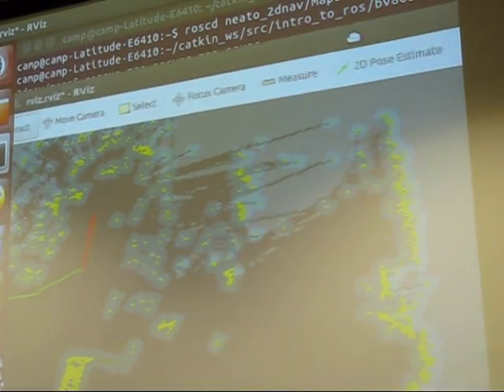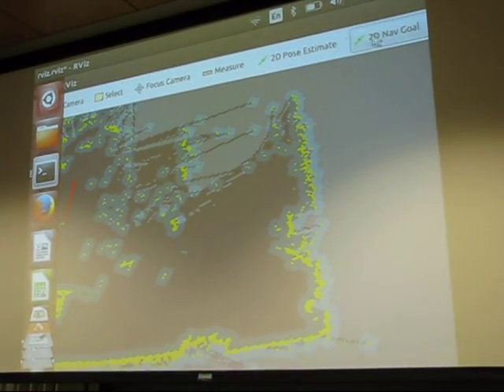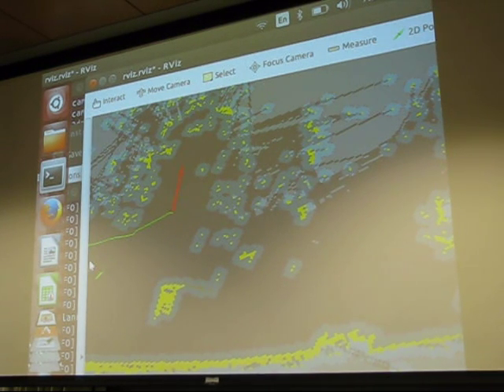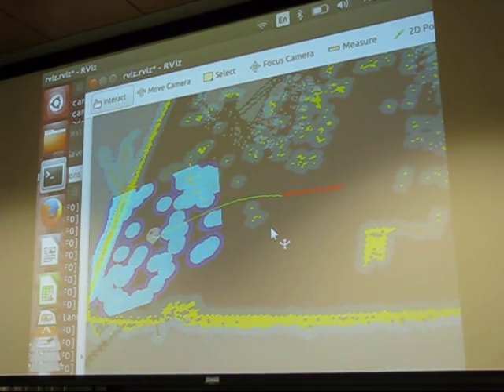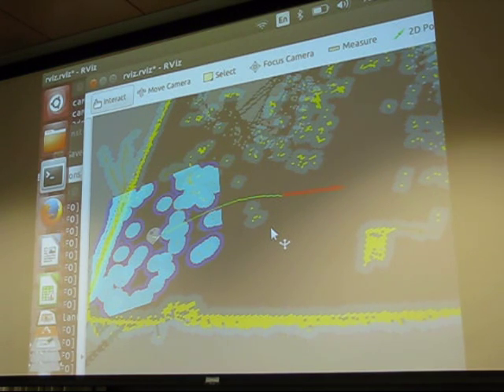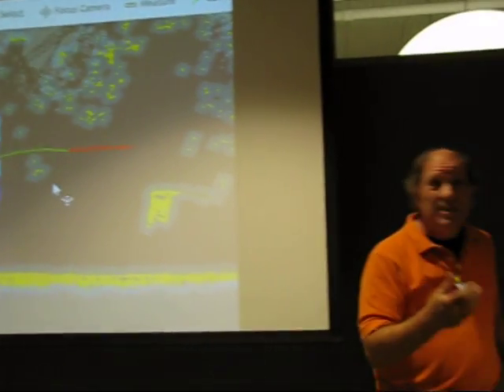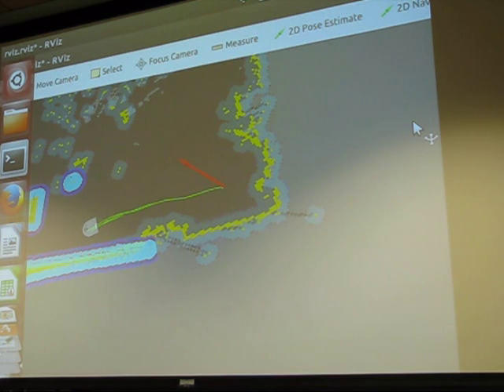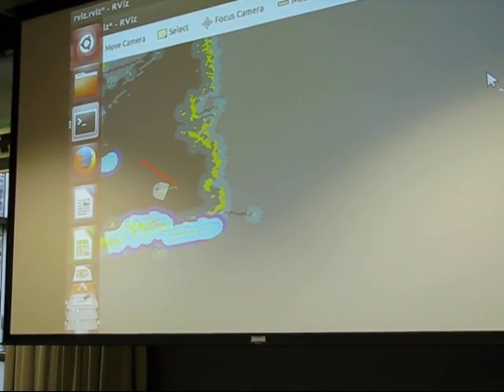Home Brew Robotics Club Meeting - Mar 2016 - Show & Tell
Camp discusses mapping with a successful navigation demo